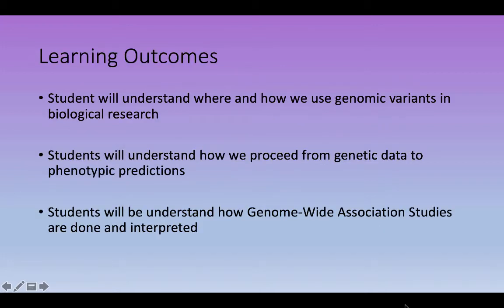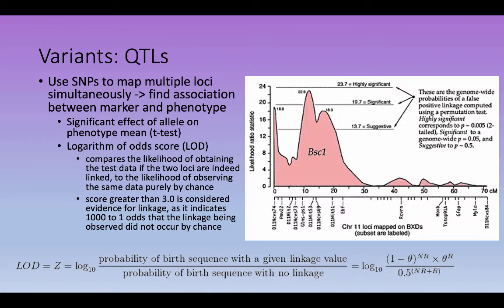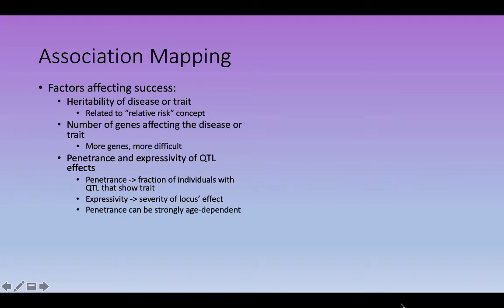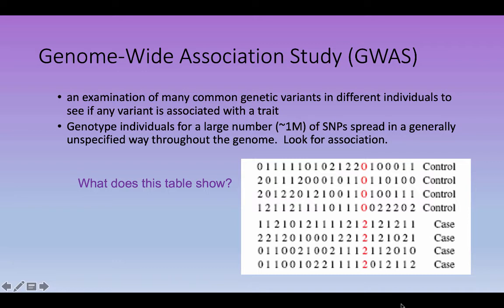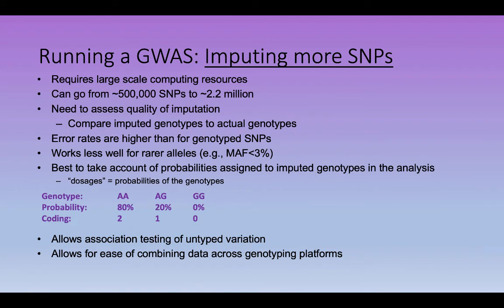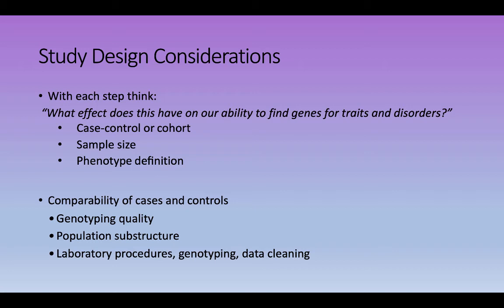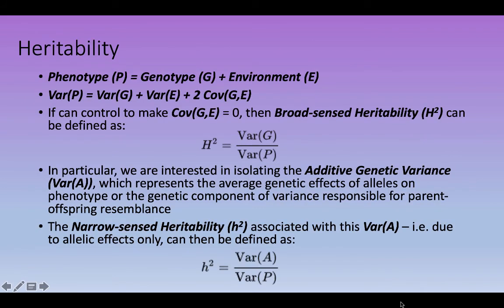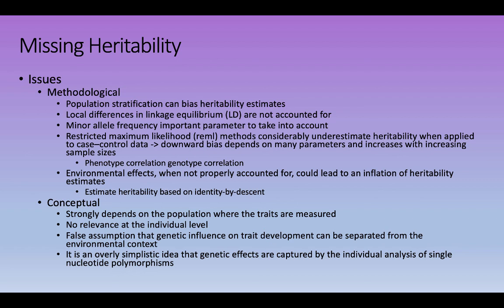Bioinformatics Lecture 20: Genetic Variation II - GWAS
This is the second of two lectures on genetic variation from my Bioinformatics course. Specifically, it addresses how we use genetic variation is used in Genome-Wide Association Studies.